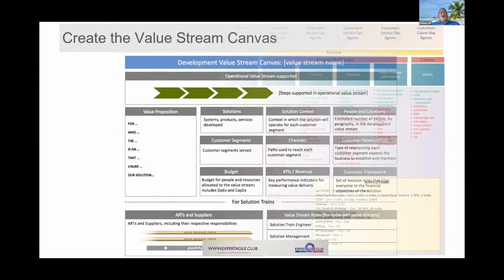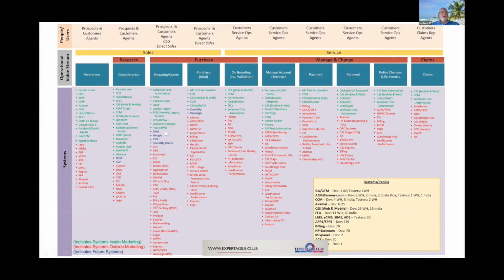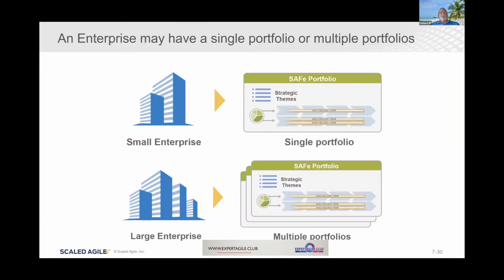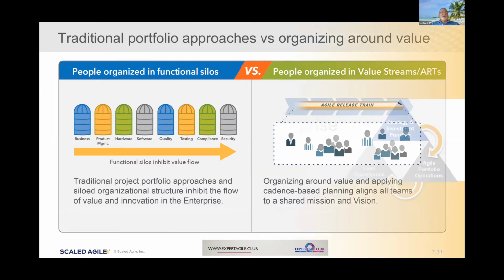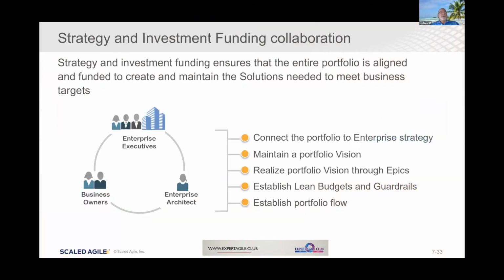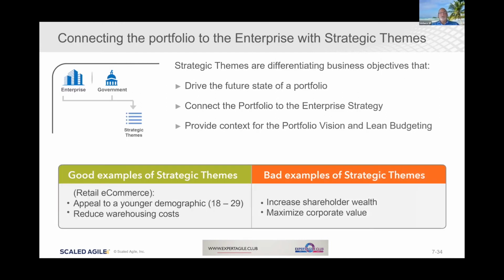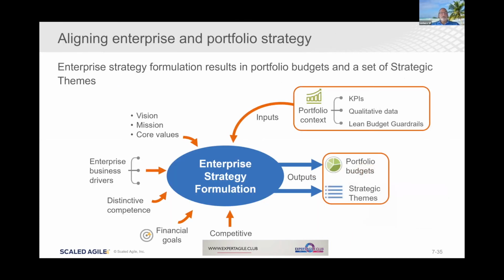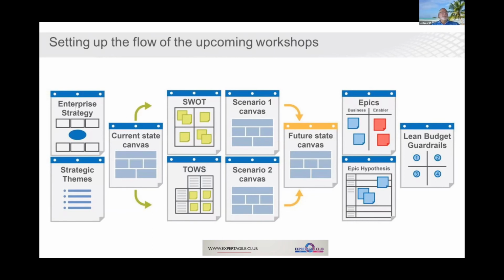Create the Value Stream Canvas- from The Scaled Agile Framework Lean Portfolio Management Webinar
Guest Speaker: Allen Ward

Nov 4, 2020 @ExpertAgileClub